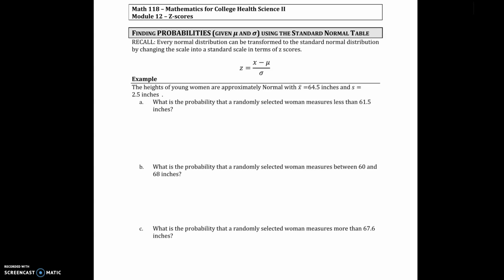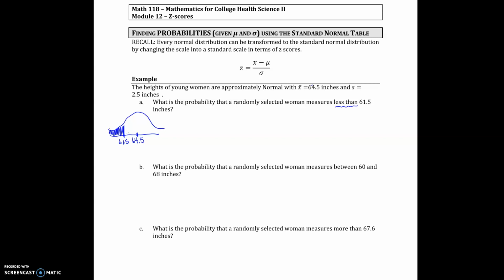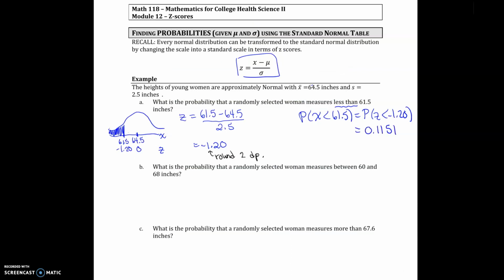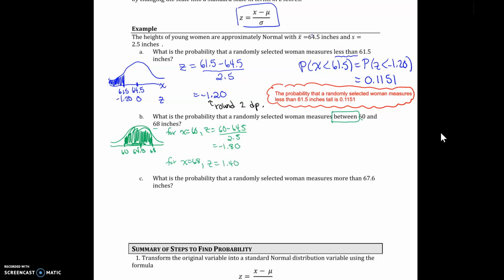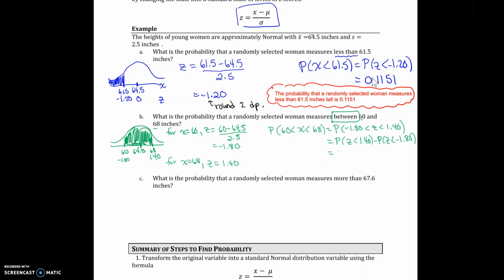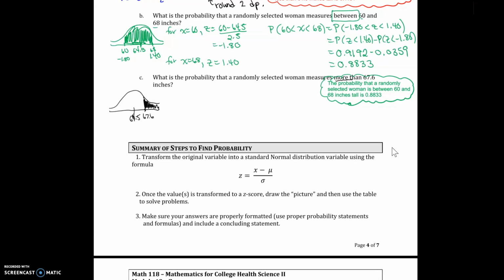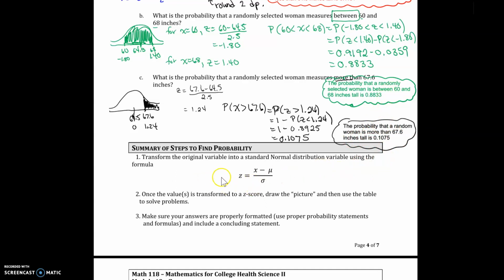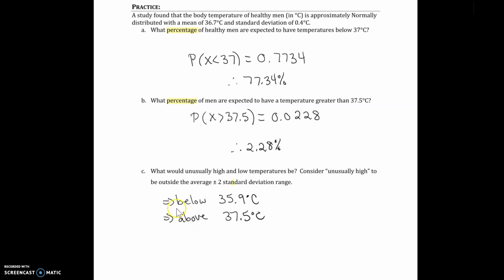MATH118 Module 12 -- Part 2: Finding Probabilities for Normal Distributions